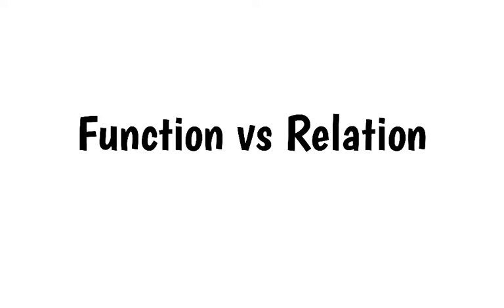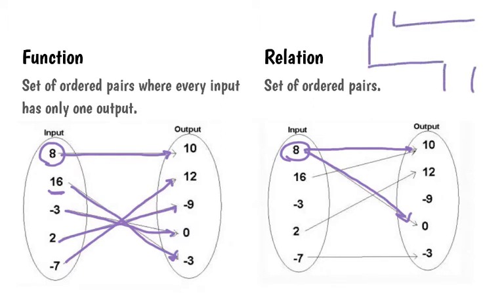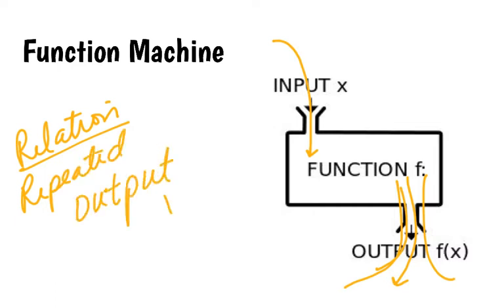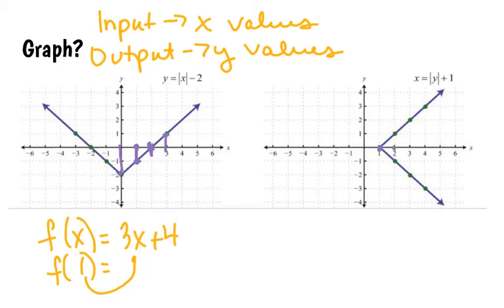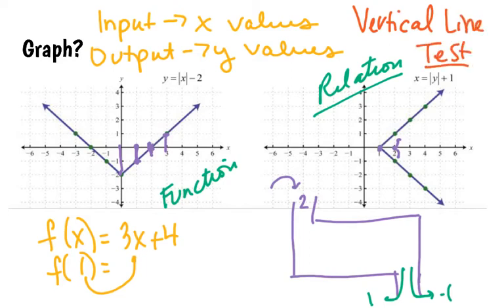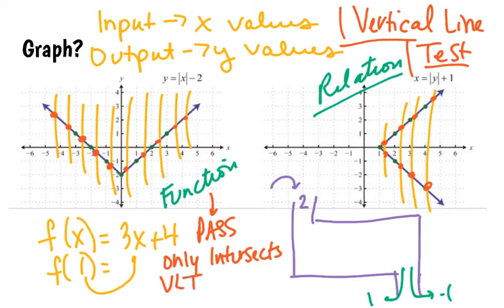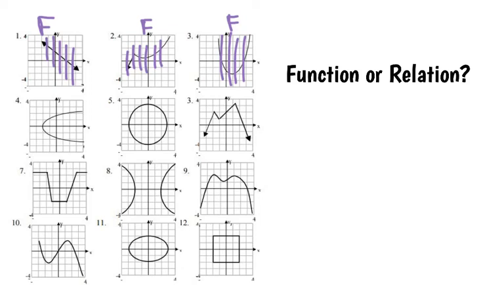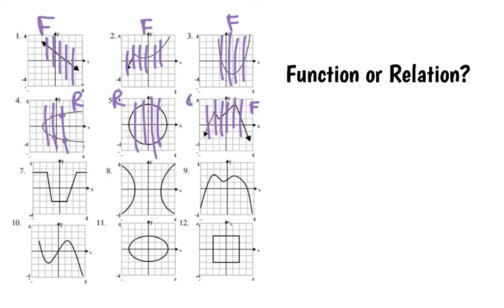Function vs Relation